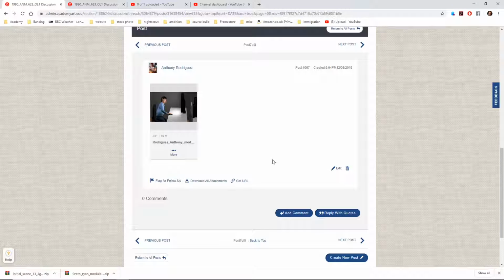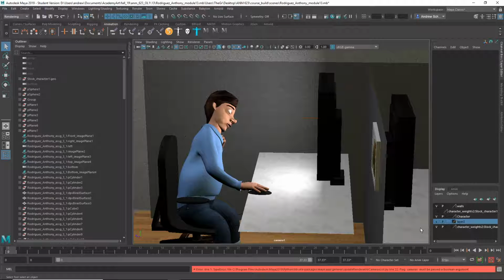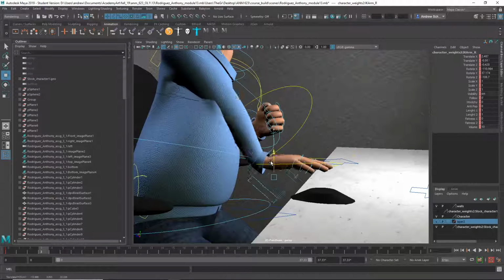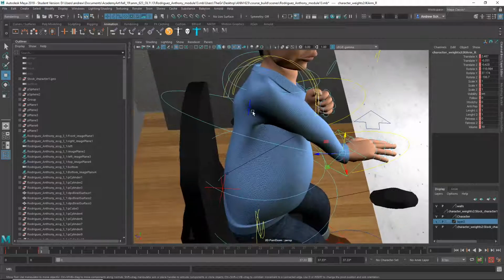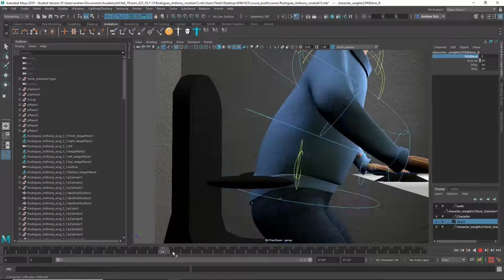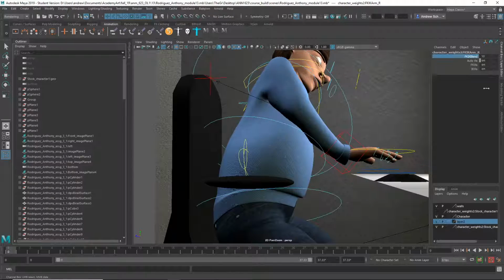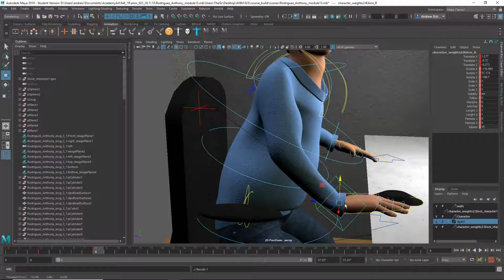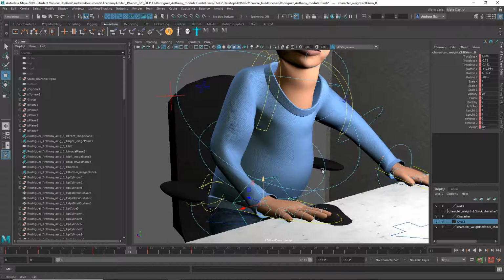fall 19 ANM 623 13 anthony rodriguez